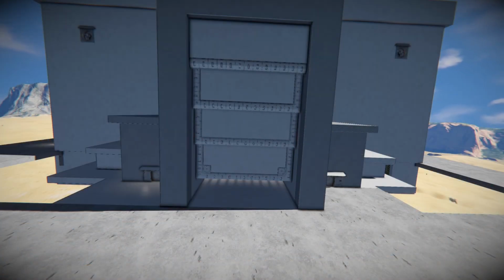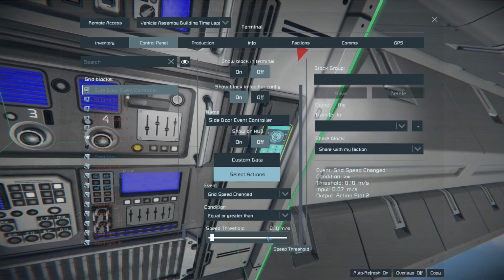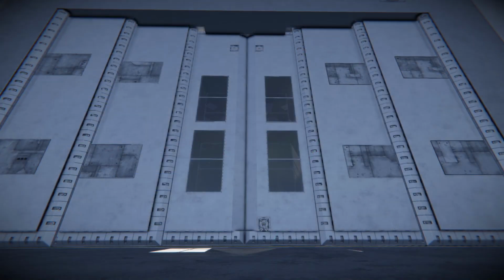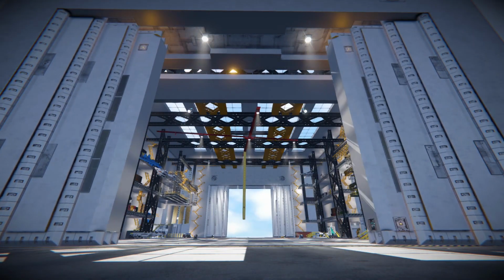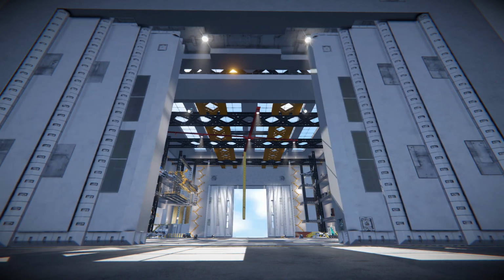Vehicle Assembly Bay Time-Lapsed Build and Record Set Work | Telescoping Doors | Space Engineers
I was working the vehicle assembly building at a huge scale and the Space Engineers blocks available do not measure up. The solution I engineered was to make an airtight hangar door without the airtight bit. Using this method I could make door bits telescope inside each other and scale a door to any size for that matter.